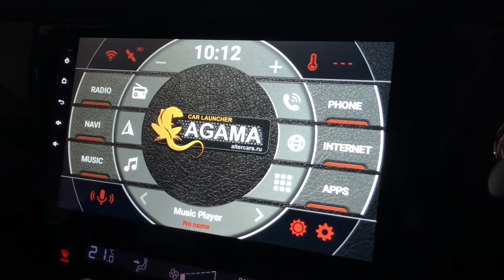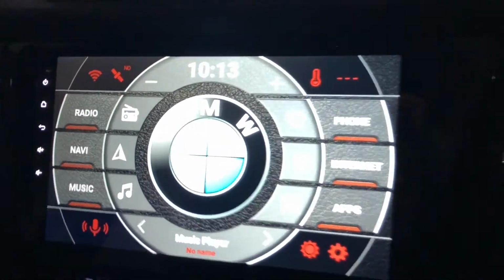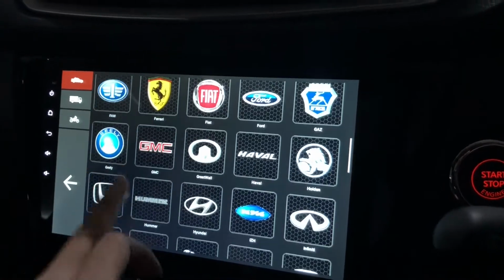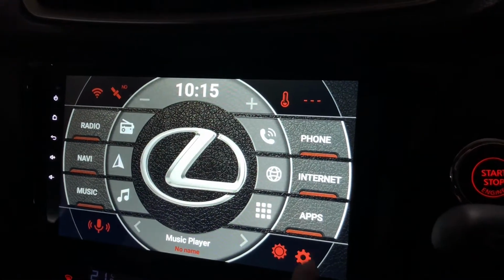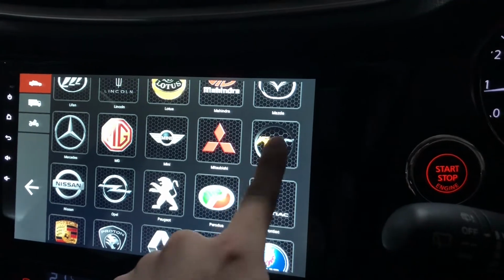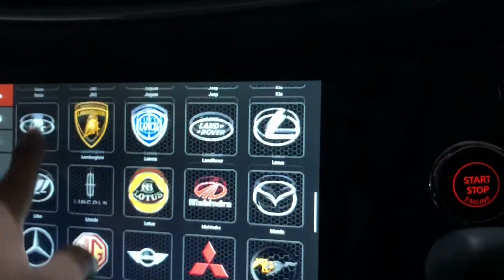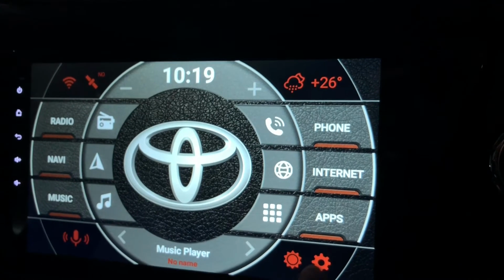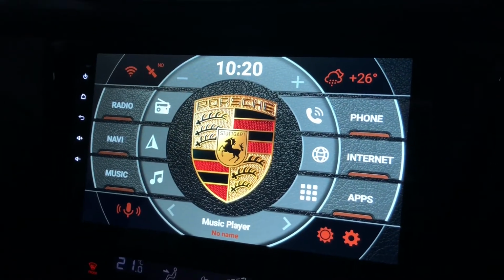Check Out The Logos On Agama Car Launchers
This is a link of android car stereo similar to mine